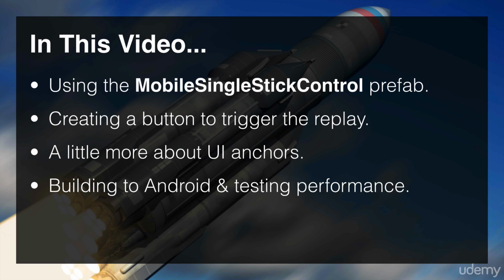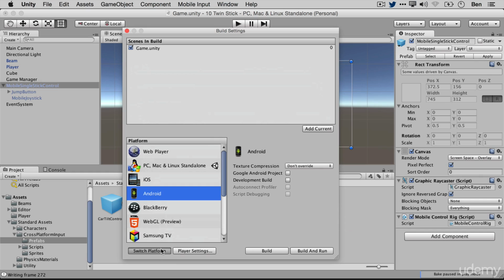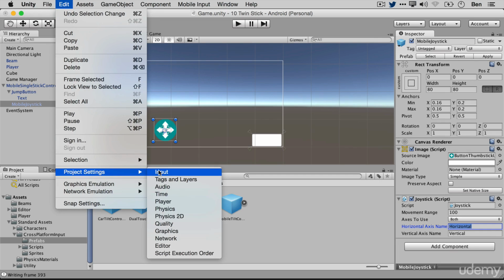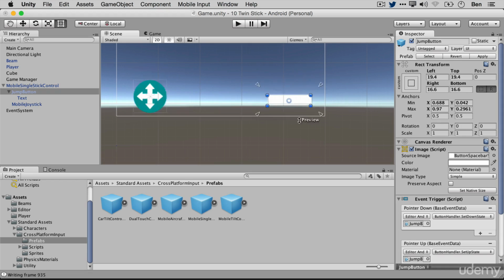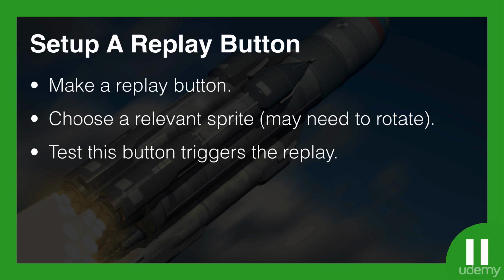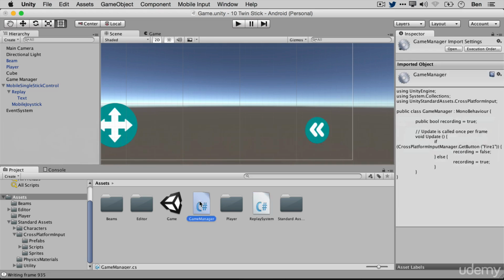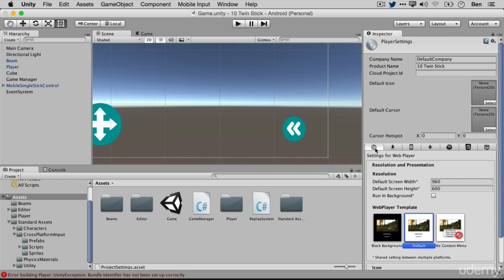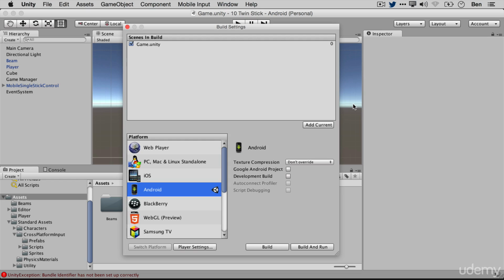Touchscreen Joystick Control